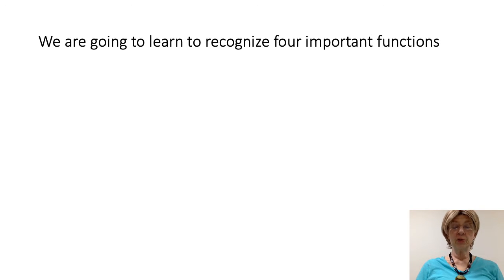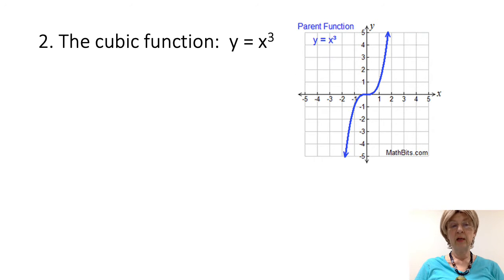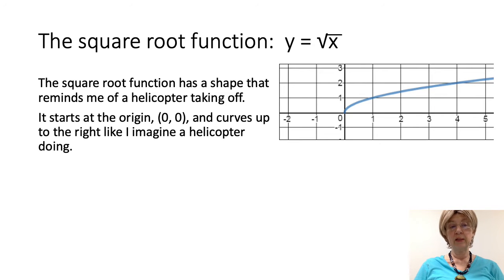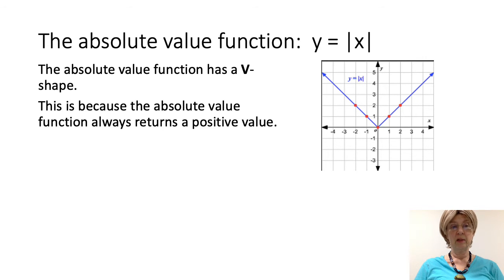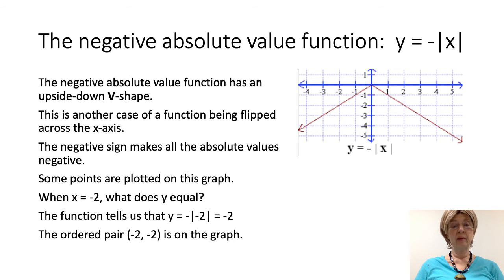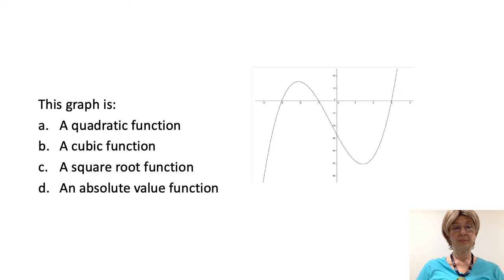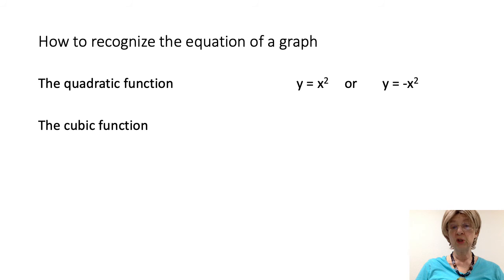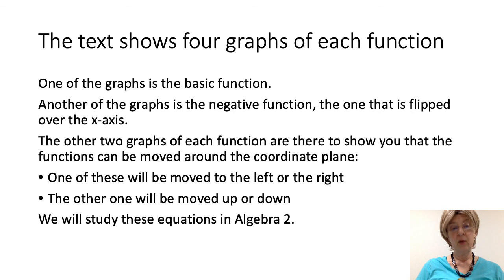Saxon Algebra 1 Lesson 95 Recognizing non-linear functions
In this video you will learn to recognize four non-linear functions: the quadratic function, the cubic function, the square root function and the absolute value function.